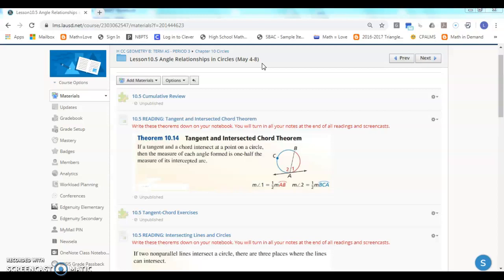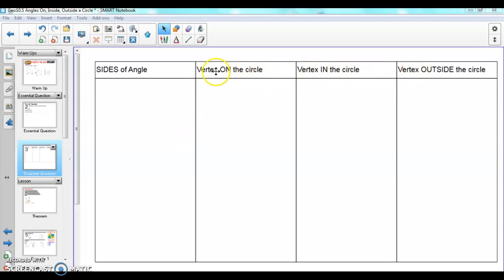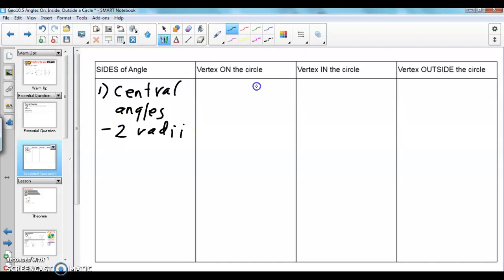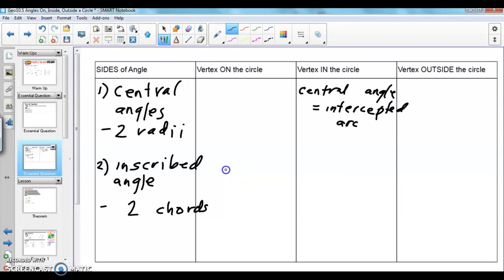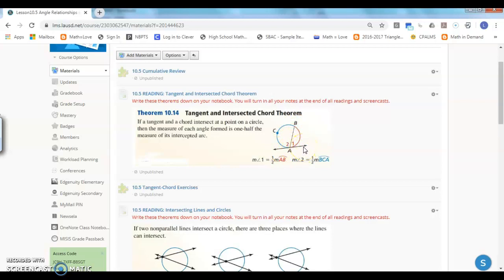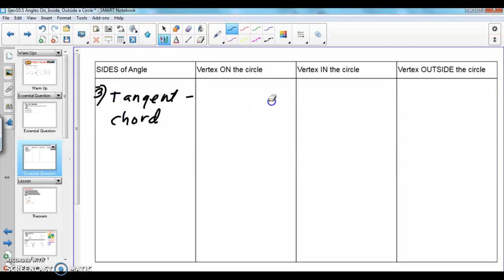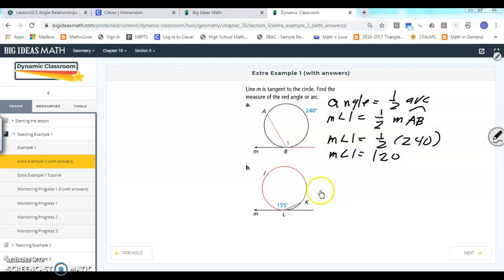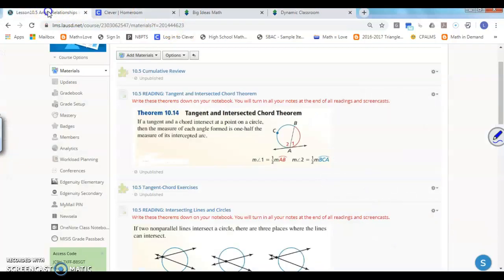Geo10.5 Tangent-Chord Theorem